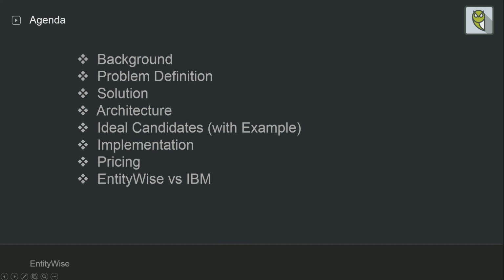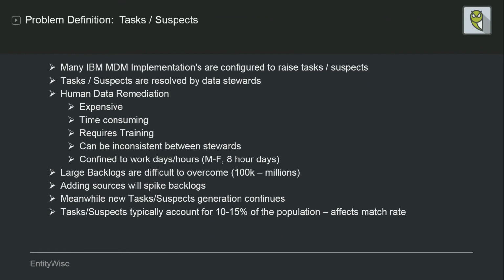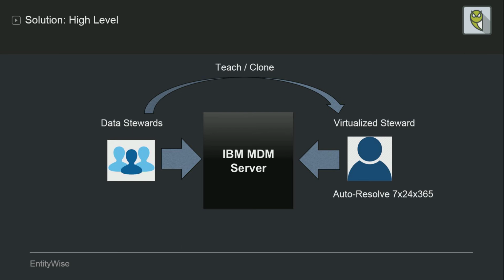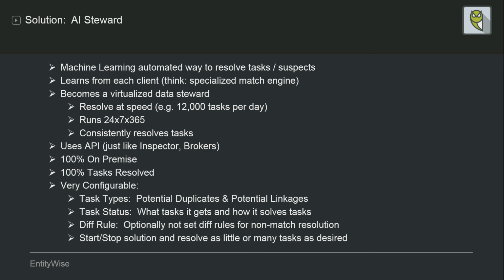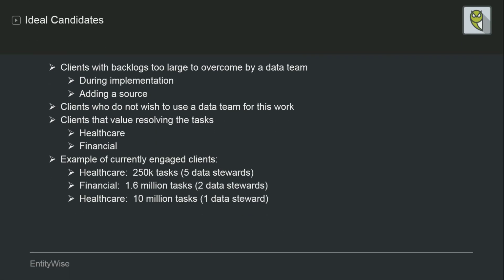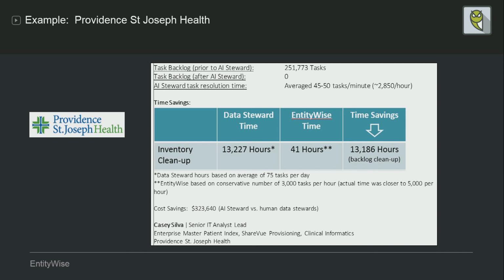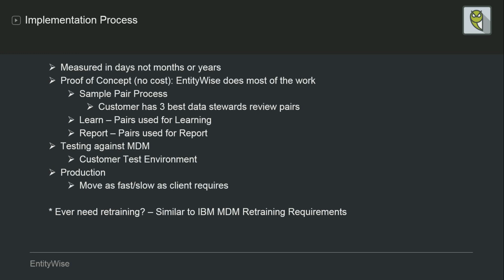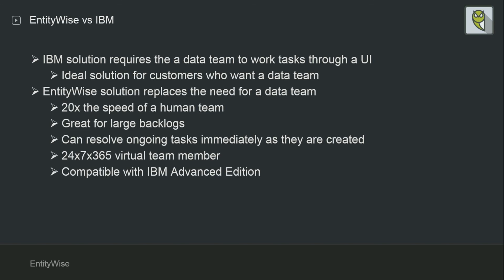AI Steward Webinar